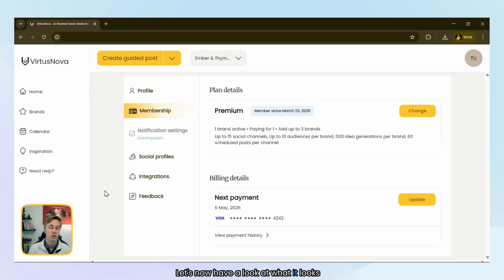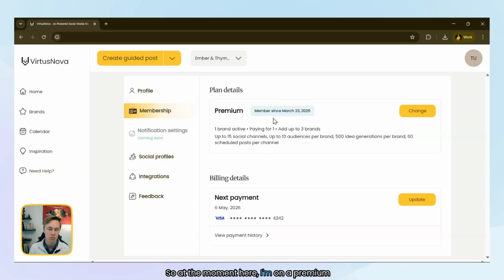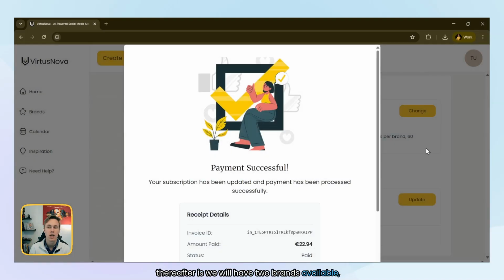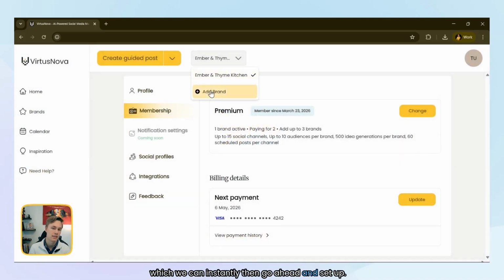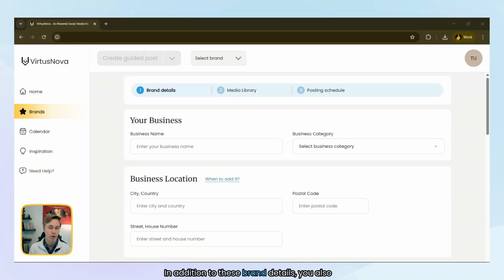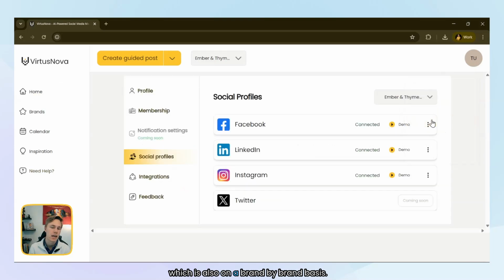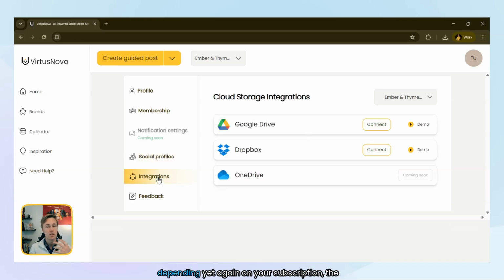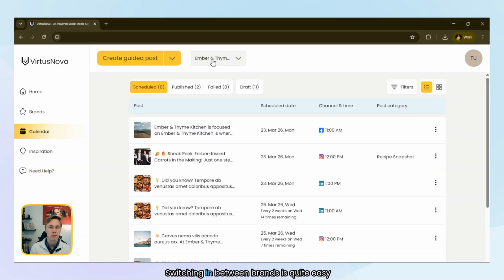Managing Multiple Brands in VirtusNova (Agency & Multi-Business Setup Guide)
Managing multiple brands? Here’s how to do it the smart way 🔥

In this tutorial, you’ll learn how to manage multiple brands inside VirtusNova—perfect for agencies, businesses with multiple locations, or anyone handling several social media accounts.

Discover how to create separate brand environments, switch between them بسهولة, and keep your content, media, and strategy fully organized.

🔑 What You’ll Learn:
- How multi-brand management works in VirtusNova
- When you need multiple brands (agencies, franchises, etc.)
- Subscription requirements for multiple brands
- Setting up separate environments for each brand
- Managing brand-specific media, content, and schedules
- Connecting different social media accounts per brand
- Switching between brands بسهولة

💡 Pro Tip:
Treat each brand as its own ecosystem—separate content, audiences, and strategy for best results.

⚠️ Important Insight:
Every brand has its own:
- Media library
- Social media connections
- Content calendar
- Inspiration hub

So staying organized is key.

📌 Perfect For:
- Marketing agencies
- Business owners with multiple locations
- Social media managers
- Anyone handling multiple clients or brands

⏱️ Timestamps / Chapters
00:00 Introduction to Multi-Brand Management
00:10 When You Need Multiple Brands
00:20 Agencies vs Multi-Location Businesses
00:30 Subscription Requirements Explained
00:40 Upgrading to Access Multiple Brands
00:50 Adding a New Brand
01:00 Setting Up Brand Details
01:10 Managing Media per Brand
01:20 Defining Posting Schedules
01:30 Separate Environments Explained
01:40 Connecting Social Media per Brand
01:50 Brand-Specific Features Overview
02:00 Inspiration Hub per Brand
02:10 Calendar per Brand
02:20 Switching Between Brands
02:30 Final Tips for Organization